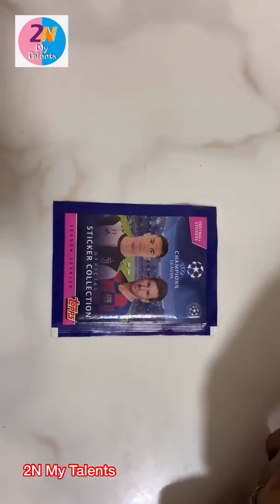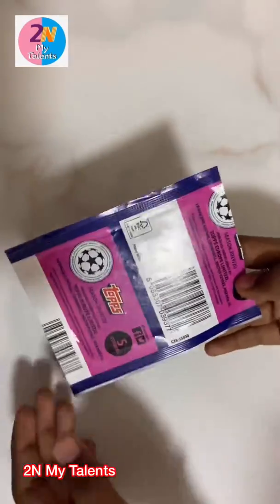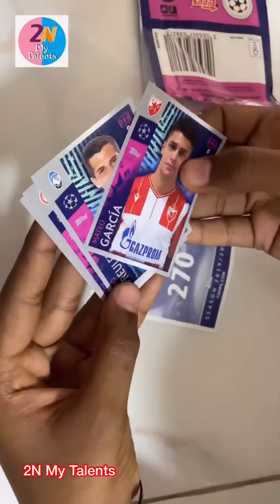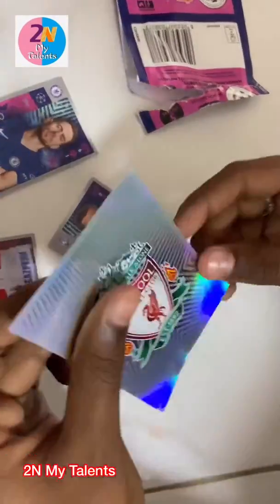Champions league official sticker collection pack opening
In this video you can see the opening of the official champion league sticker pack . Hope all of you enjoy